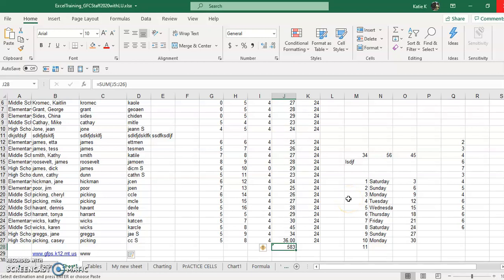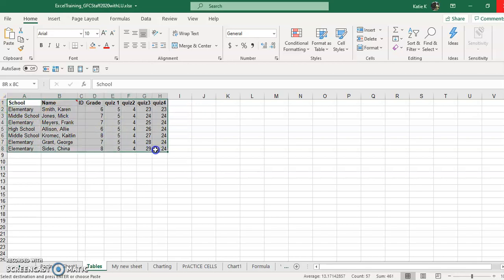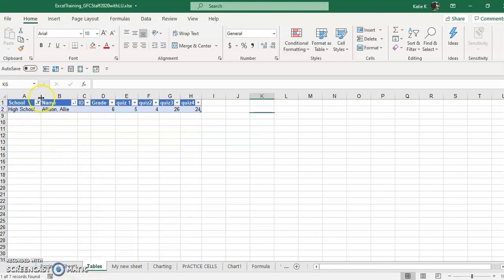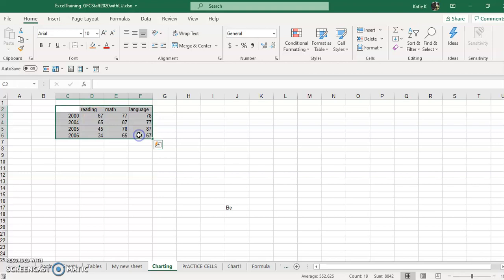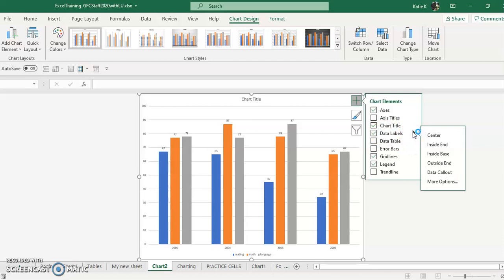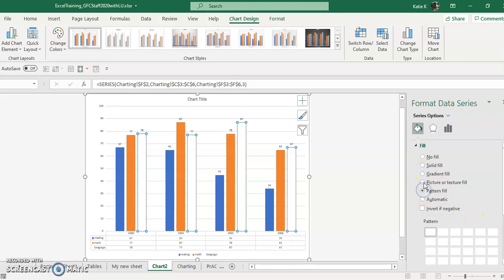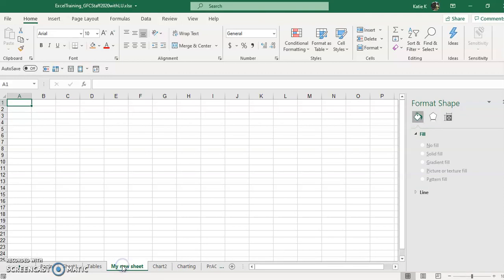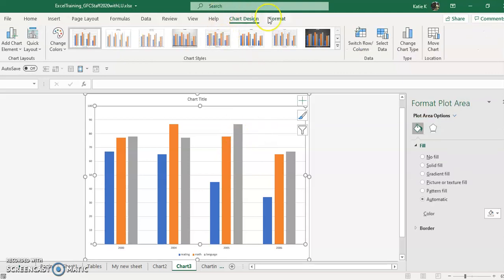Excel: Charts and Tables and Fit to Columns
How to get your data to fit nicely within your columns and rows the easy way as well as creating tables and charts and graphs. Quick commands are giving.